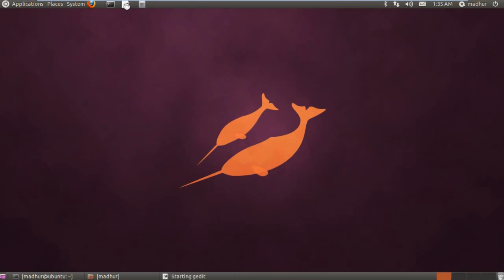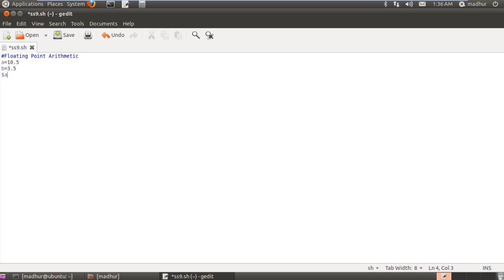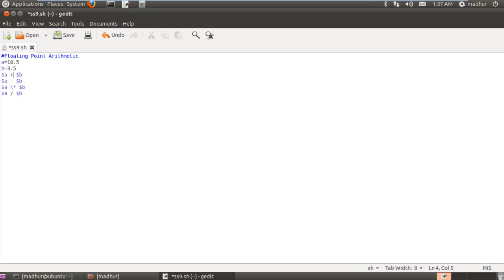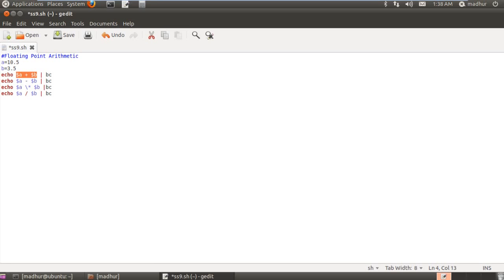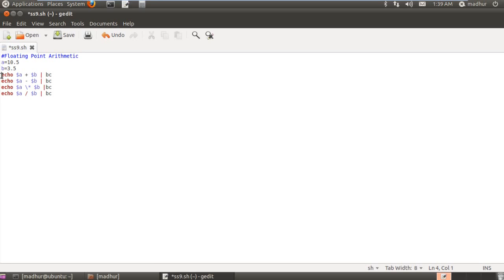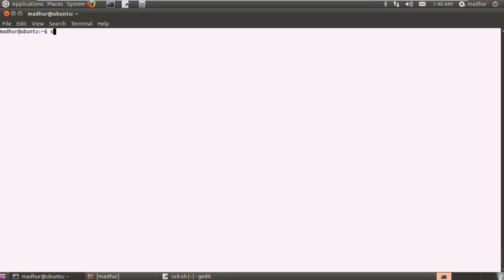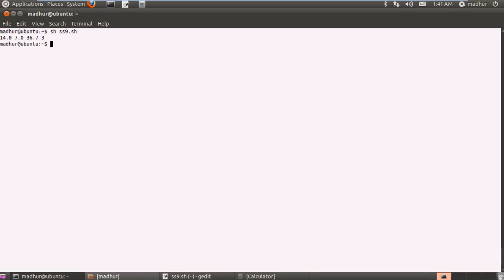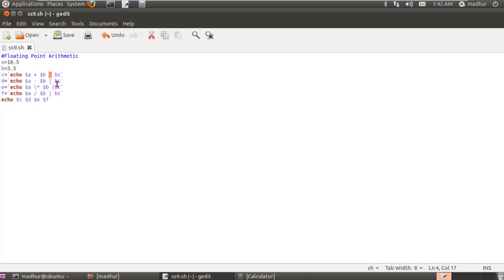Shell Scripting Tutorial 25 Math On Real Numbers